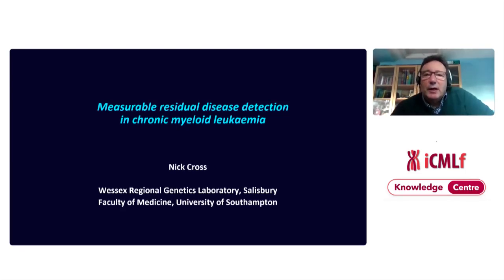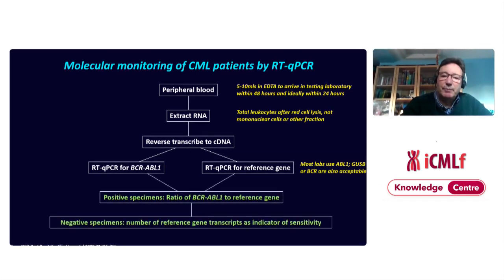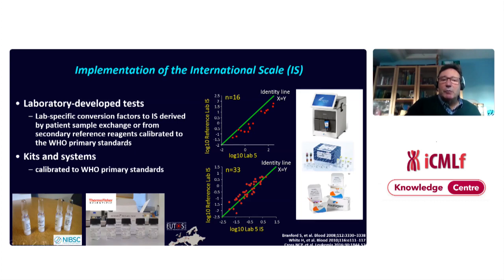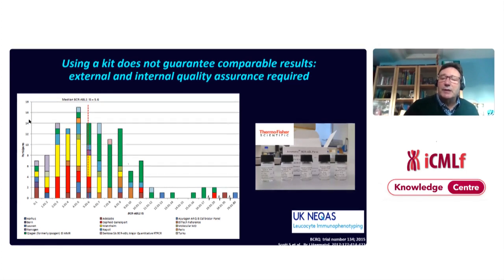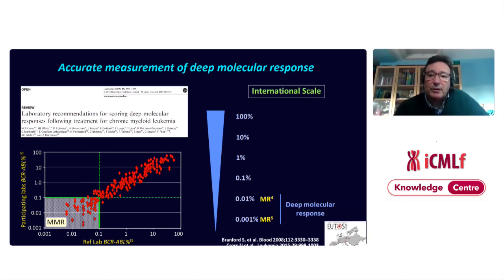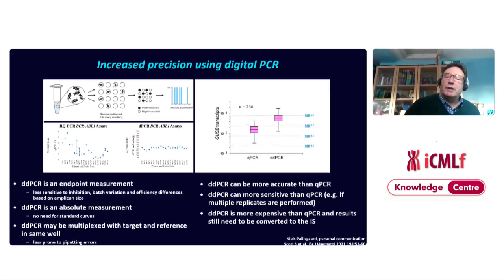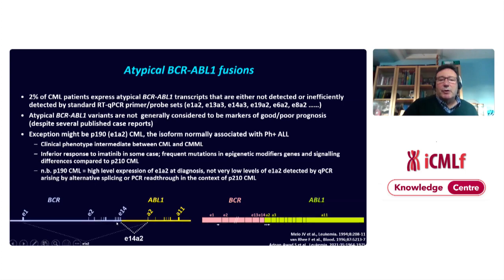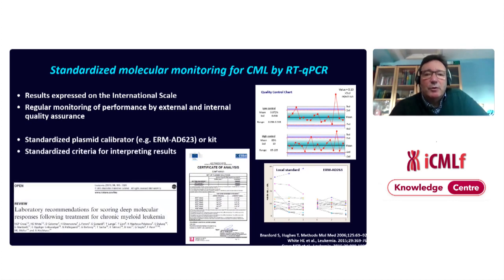Knowledge Centre - From the Lab - Non-Clinical - Measurable residual disease detection in CML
Professor Nick Cross

Professor of Human Genetics
Director, Wessex Regional Genetics Laboratory
Faculty of Medicine, University of Southampton, UK